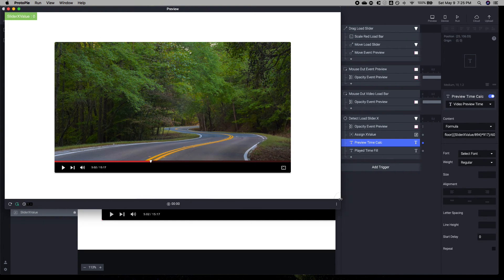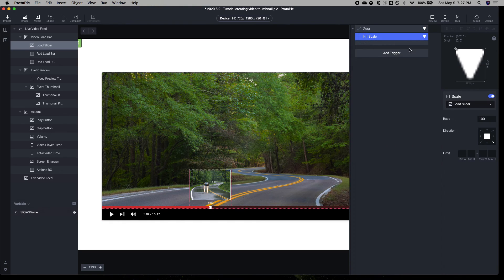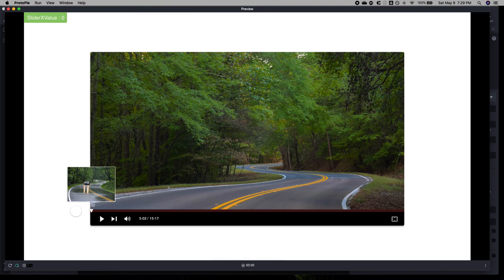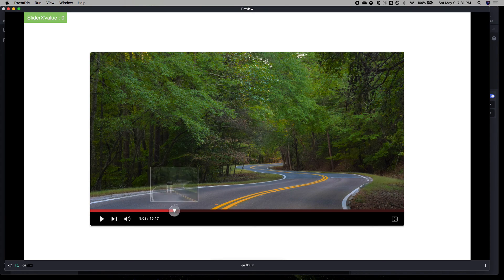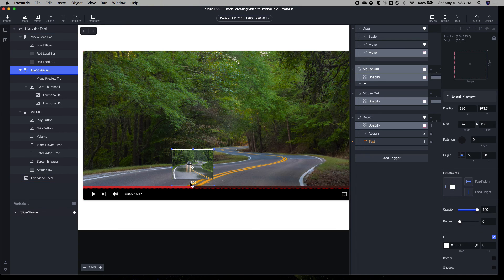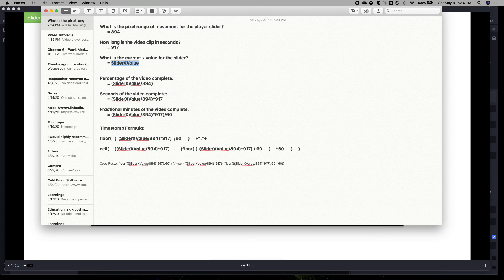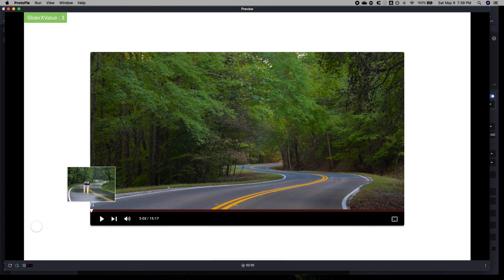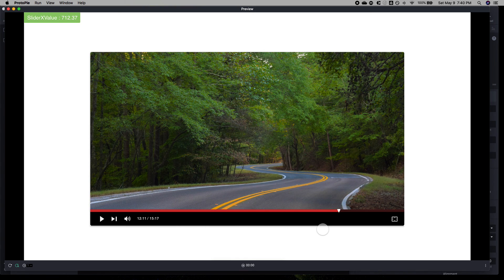ProtoPie Tutorial: How to create a responsive video player load bar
This is a quick tutorial on how to create a responsive video player load bar in Protopie. In this tutorial video we are using the drag, detect and mouse triggers combined with a formula to calculate the timestamp of the sider.

Questions to create the timestamp formula:
 What is the pixel range of movement for the player slider? = 894
 How long is the video clip in seconds? = 917
 What is the current x value for the slider? = SliderXValue

Formula components:
 Percentage of the video complete = (SliderXValue/894)
 Seconds of the video complete = (SliderXValue/894)*917
 Fractional minutes of the video complete = (SliderXValue/894)*917)/60

Timestamp formula (copy/paste):
floor(((SliderXValue/894)*917)/60)+":"+ceil(((SliderXValue/894)*917)-(floor(((SliderXValue/894)*917)/60)*60))